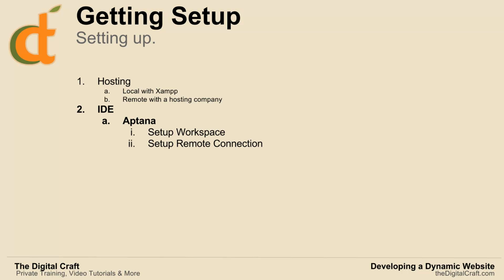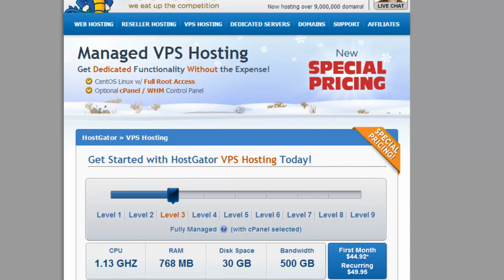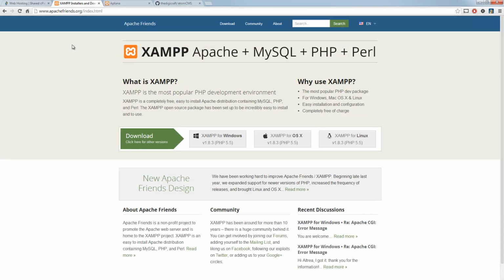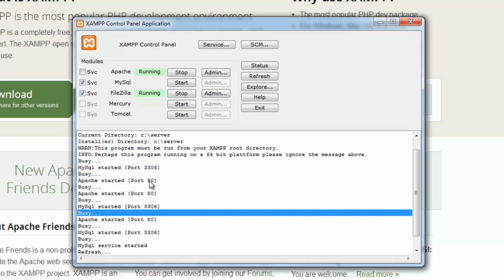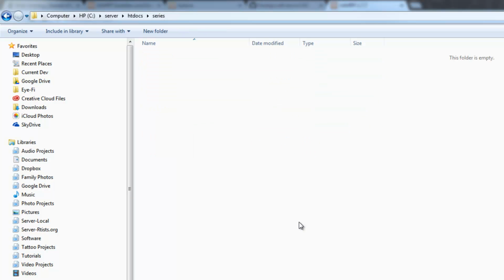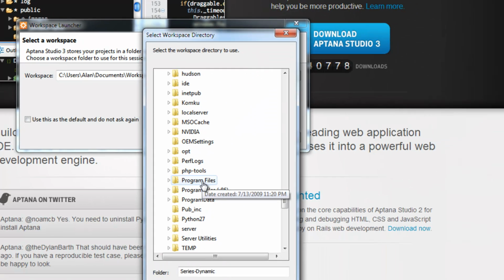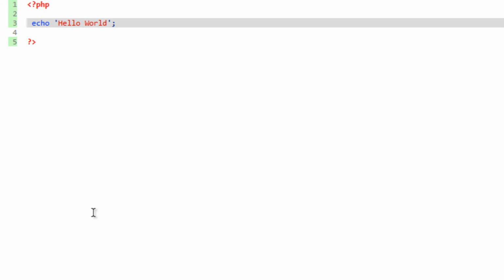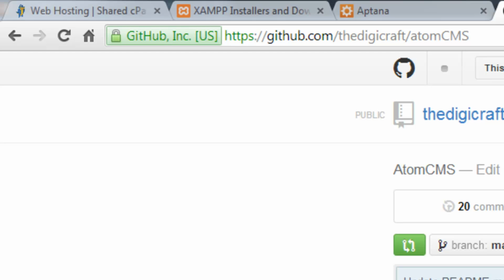Developing a Dynamic Website 2014 - Part 2 - Installing Xampp and Aptana 3.0